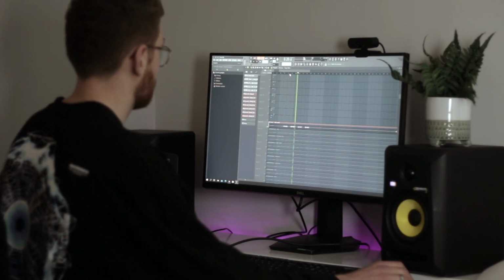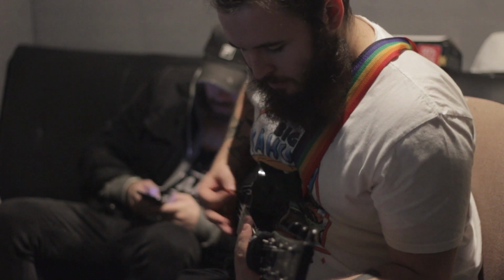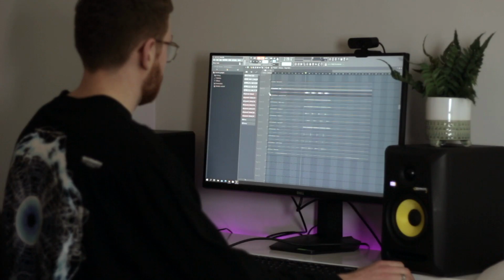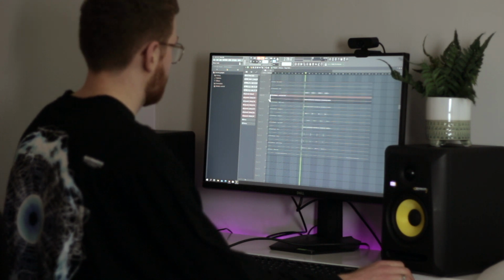Don't Need You || Behind The Track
Shot and edited by Dónal Bowens

'Don't Need You' Credits:

Craig Hoey | Lyrics, vocals
Lorcan Bowens | Guitar, vocals, electronics
Rob Gaffney | Lead Guitar
Leigh Walsh | Bass, electronics
Dónal Bowens | Drums

Produced by Idle Discourse and Josh Robinson
Engineered mixed and mastered by Josh Robinson